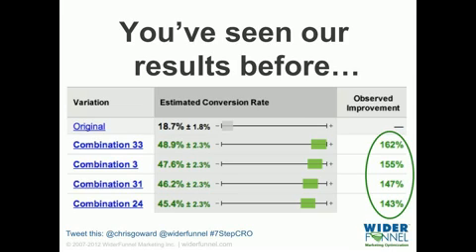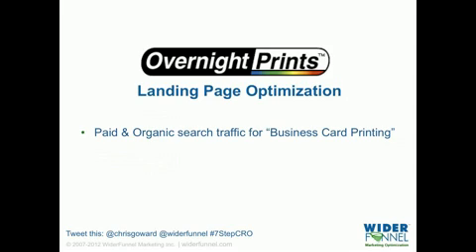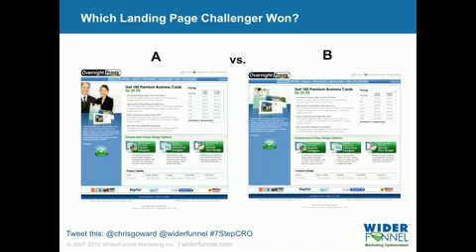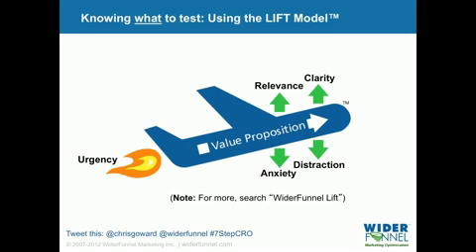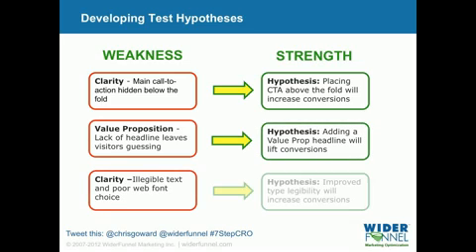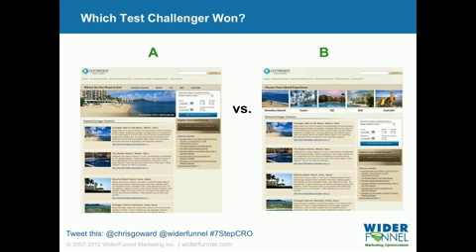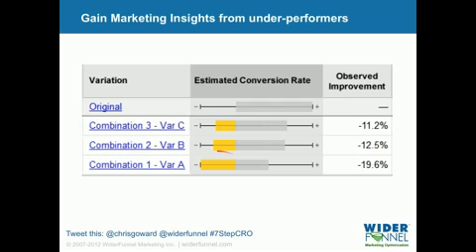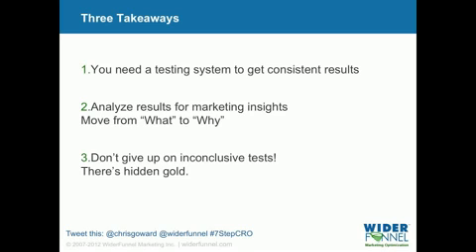7 Critical Steps To A Winning Conversion Test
Followers of WiderFunnel already know about our Kaizen Method™ for continuous website improvement. Join us for our on demand webinar where we'll reveal its greatest strengths.
We'll take a closer look at the 7-step conversion optimization process and show you how you can use it for maximum benefit, turning even 'losing' or inconclusive tests into winners.